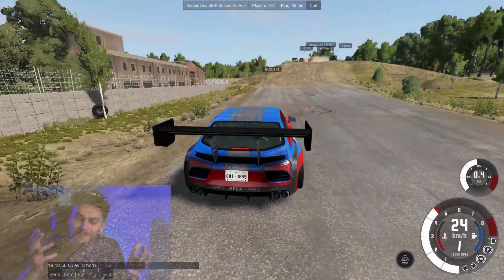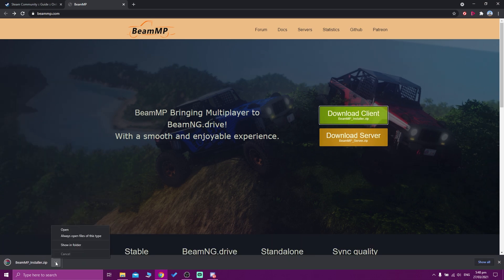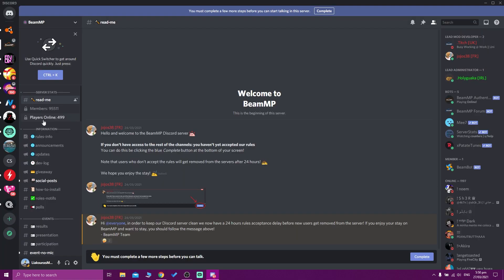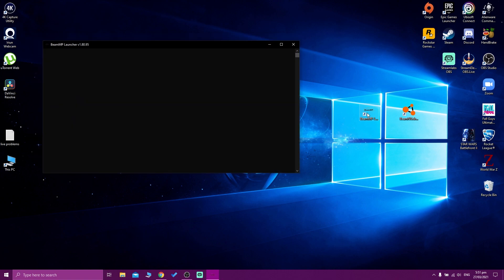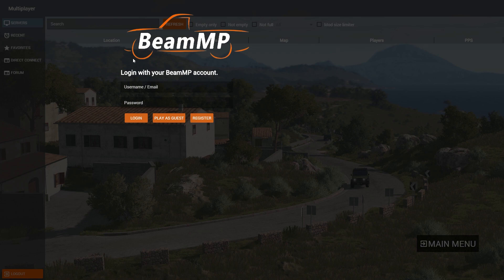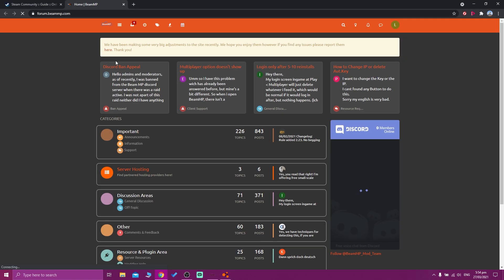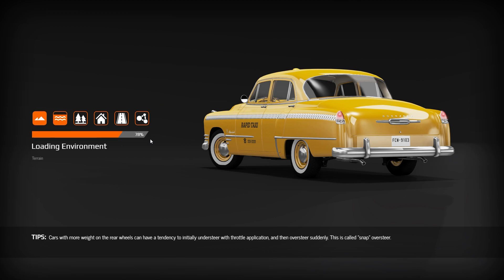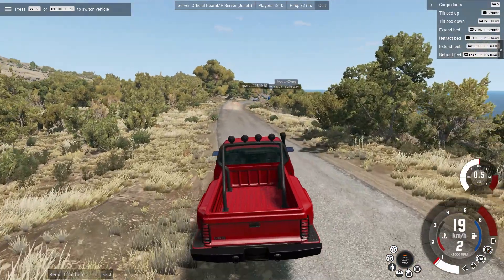How to play BeamNG.drive Multiplayer Online (Step by Step Guide)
How to play BeamNG.drive Multiplayer Online Step by Step Guide. This video is to show you how to download and install the multiplayer mod on BeamNG.drive.
BeamNG.drive is an open-world vehicle simulation video game developed and published by Bremen-based video game developer BeamNG GmbH. The game features soft-body physics, which simulates realistic damage to vehicles.